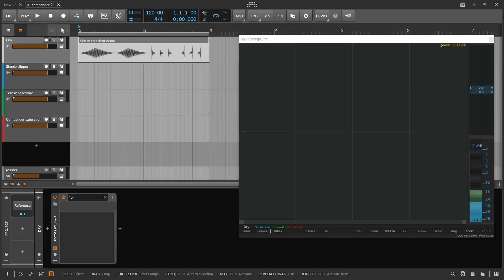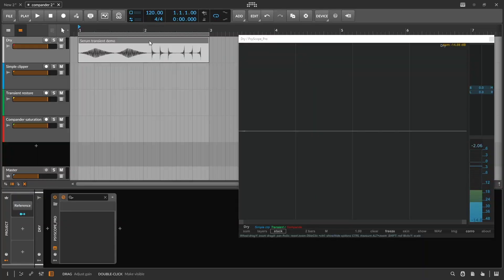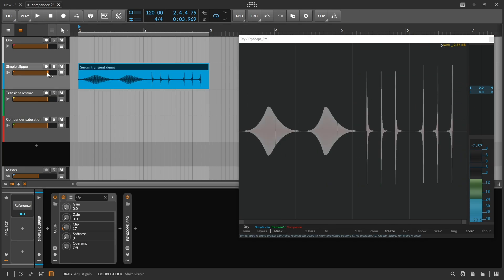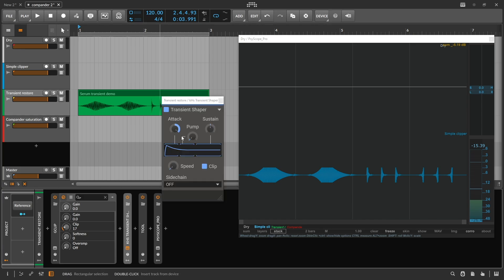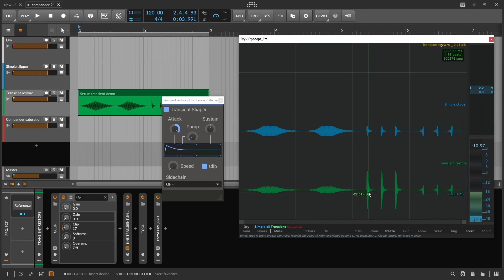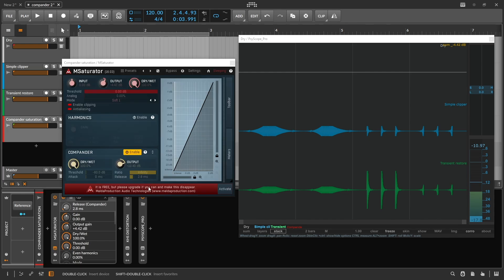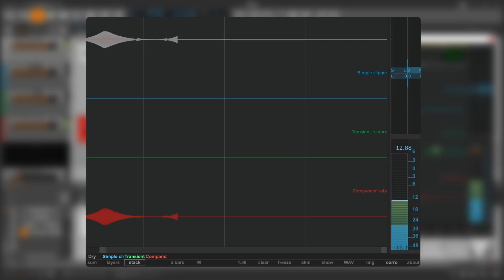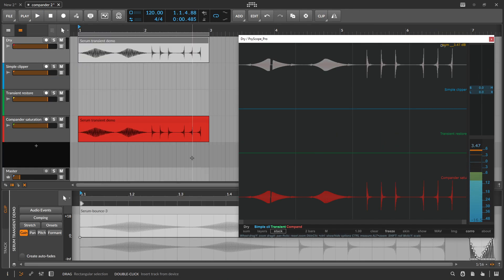the better way to distort your sounds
followup to my first video about companders